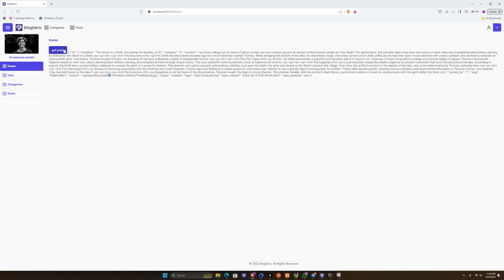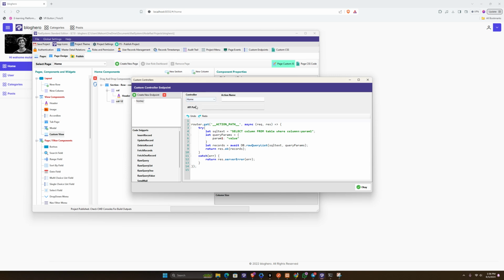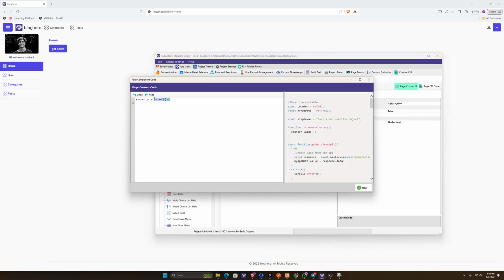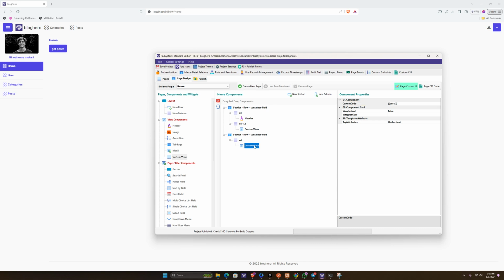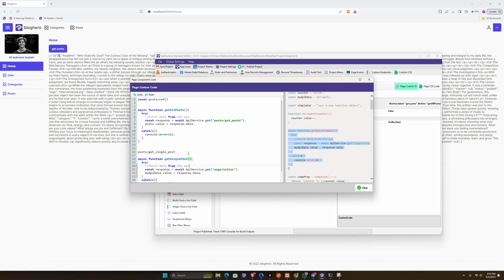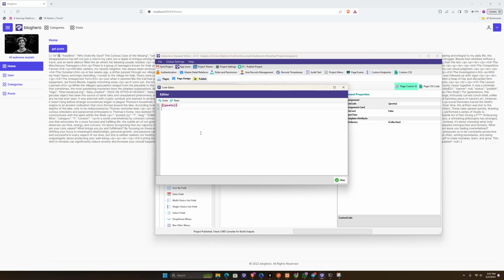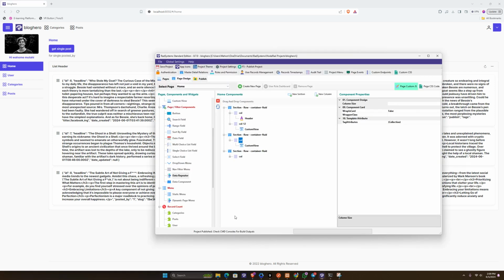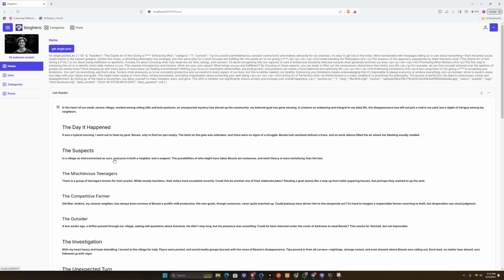what are custom endpoints get requests in radsystems and how do they work